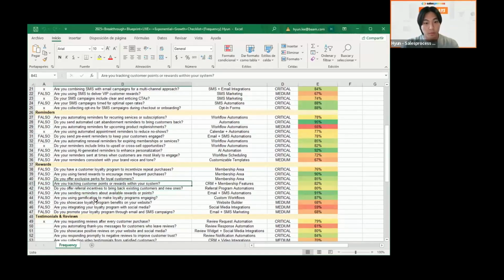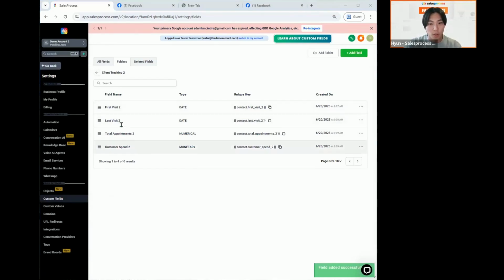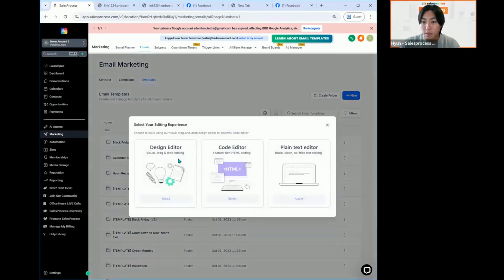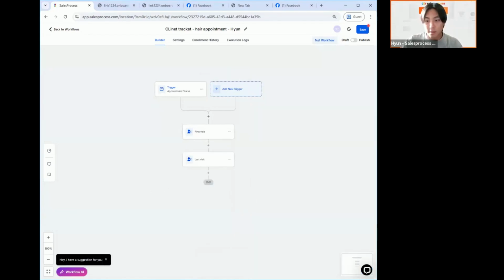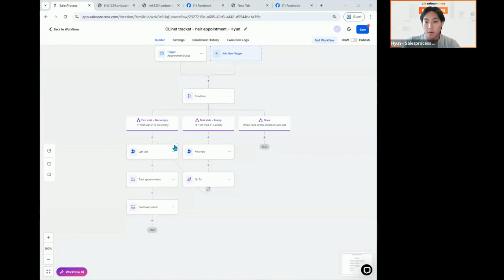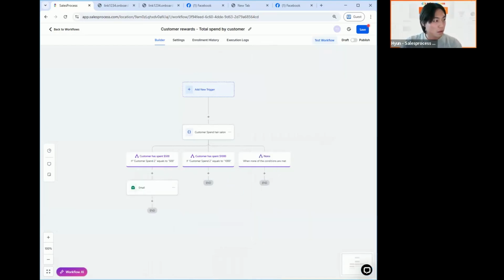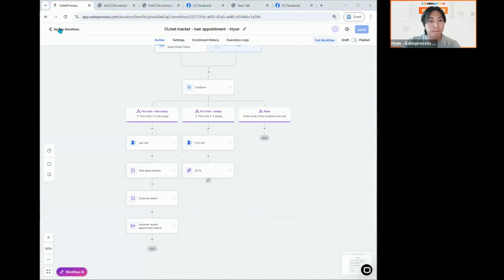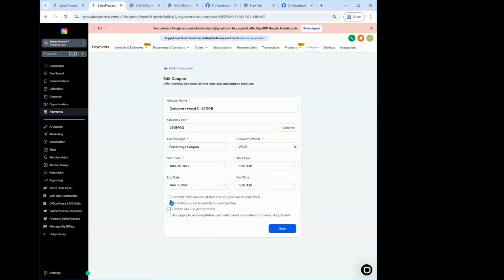SPOH - [2X Purchasing Frequency - [20/6/2025]